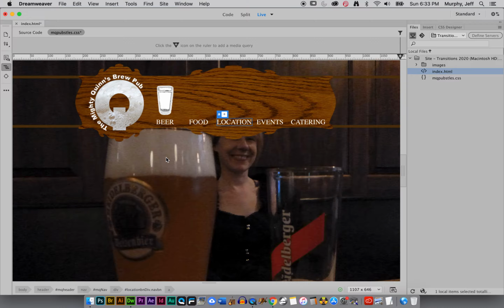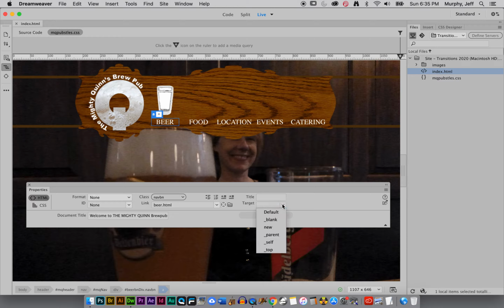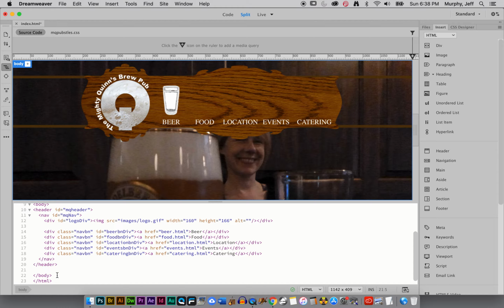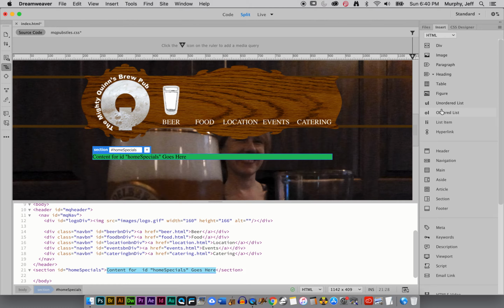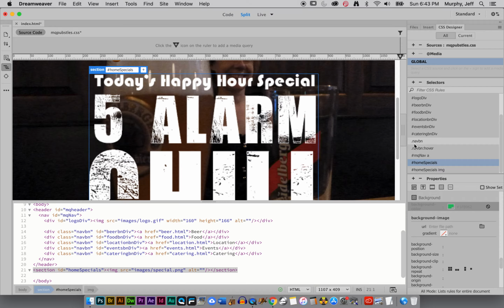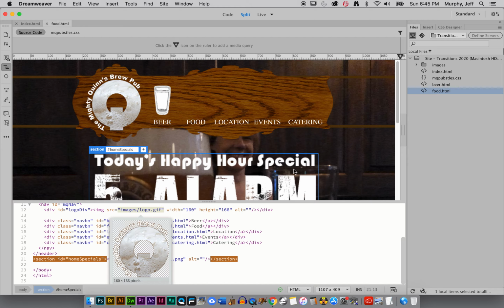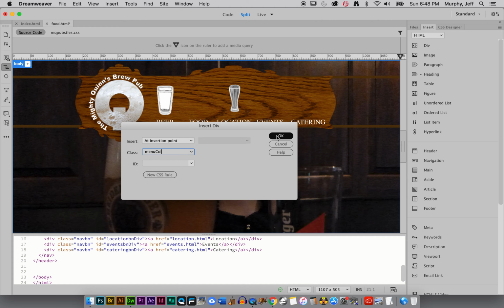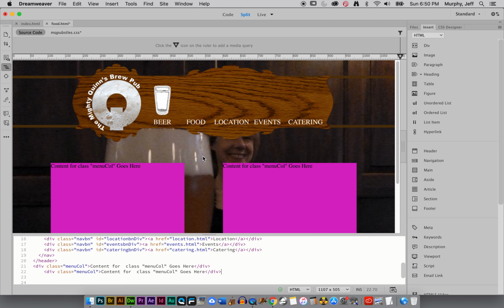Duplicating a page in Dreamweaver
We utilize a finished page as a Template and duplicate this page to make the other pages in the site. This way, the persistent items such as the navigation, header, logo and footer are already components of the duplicates. Then we modify the the page content.